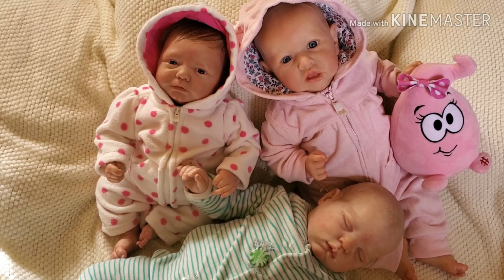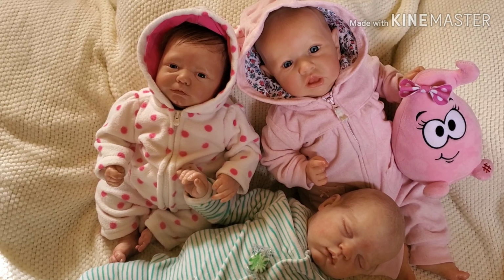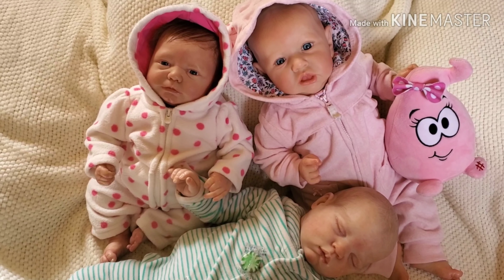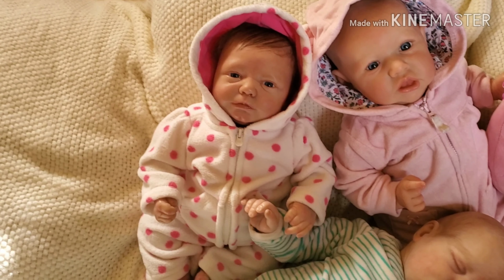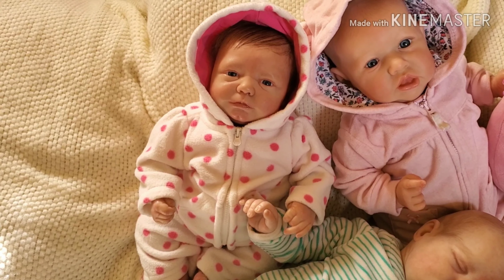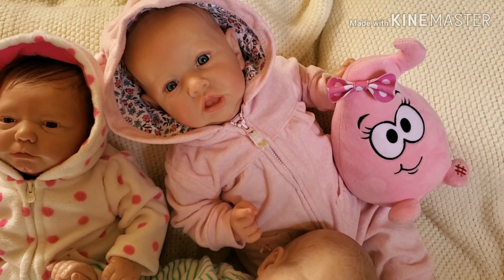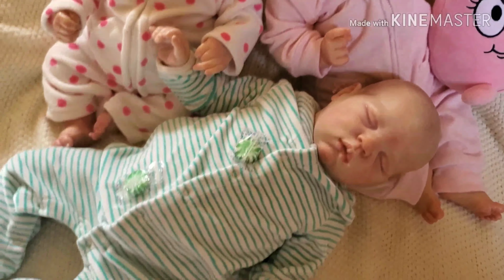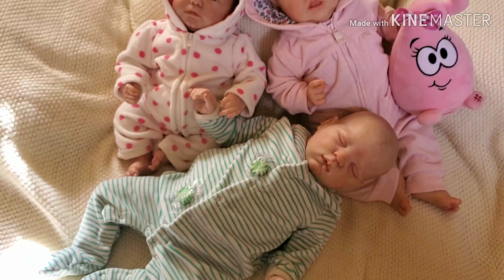🍬🍭🍫REBORN BABY THEME THURSDAY: CANDY & STRIPES!! With My Little Ones!!🍫🍭🍬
Dannie Lynn (Reborn doll Saskia), Katie (Realborn doll Zuri Awake) and Benjamin (Reborn doll Sweetie) are extra sweet today for this week's theme!

*roleplay with dolls*

This video, and all other videos on this channel, features and revolves around Reborn dolls. Reborn dolls are not toys. They are collectible art dolls that are not meant to be used by children but by adult collectors. Likewise, this channel is geared toward adult collectors. No children are featured in any video on this channel.